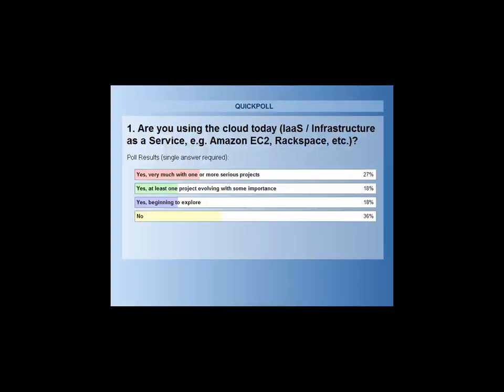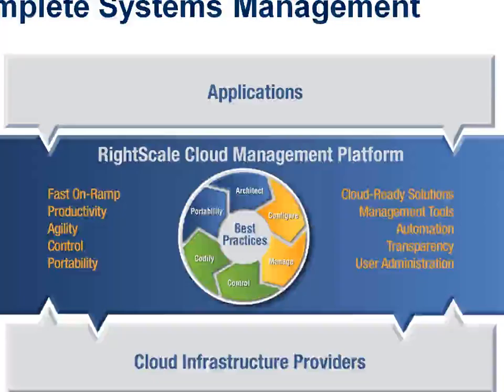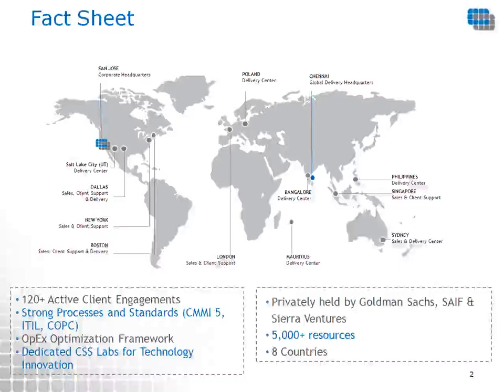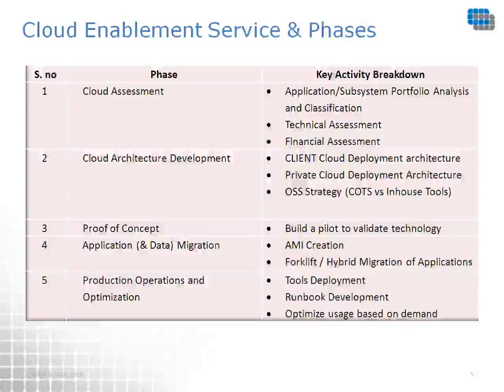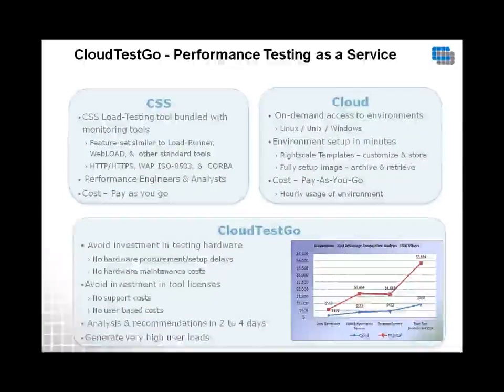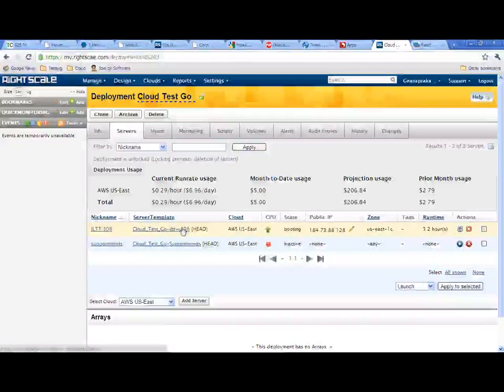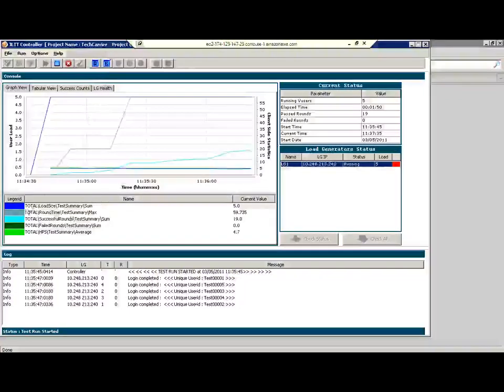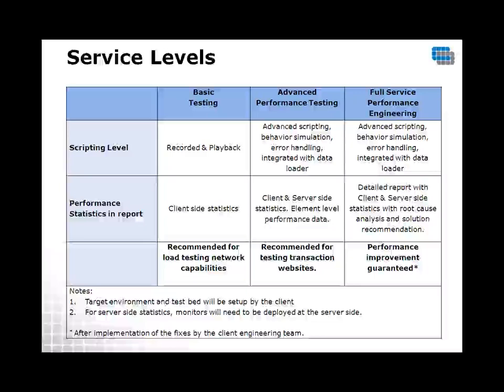Innovative, On-Demand Cloud Based Performance Testing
This webinar will introduce CloudTestGo, a performance engineering service developed by our partner CSS Corp. This service is an innovative, on-demand offering that allows you to minimize the typical costs associated with performance testing such as redundant hardware and software licensing.